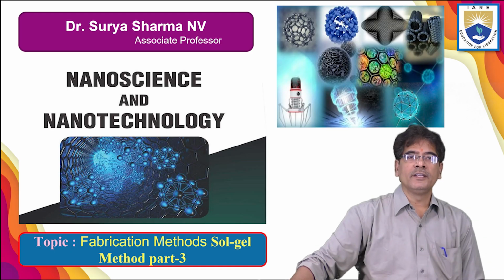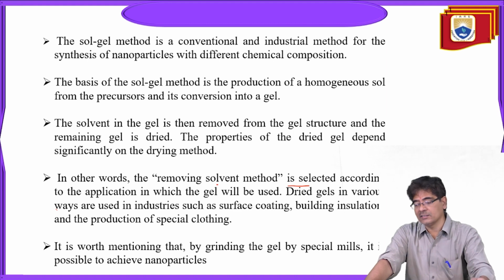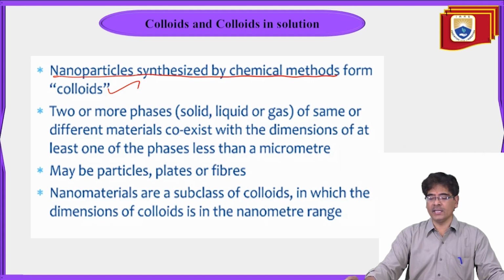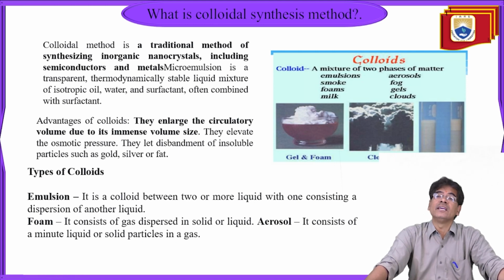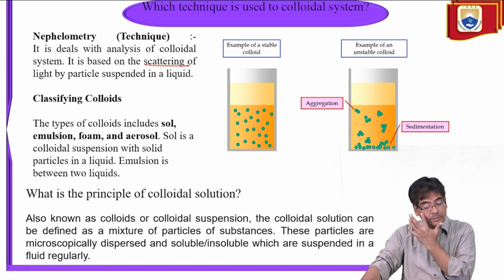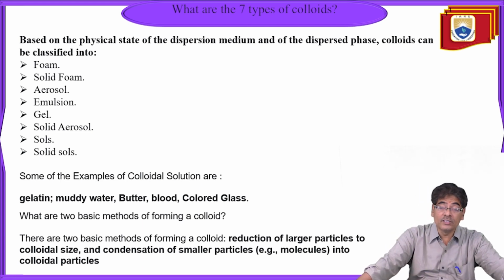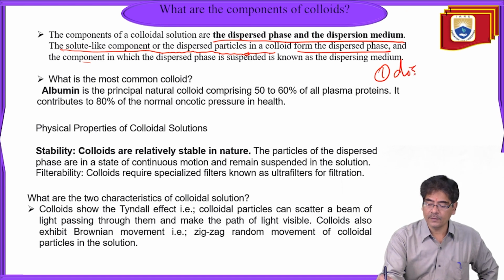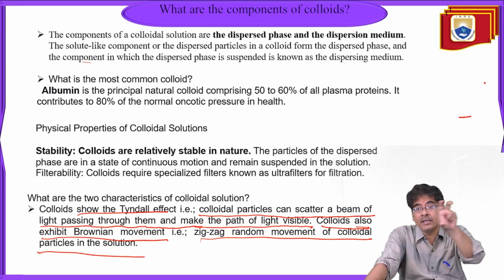Fabrication Methods sol-gel and colloidal Methods by Dr. Surya Sharma NV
Fabrication Methods sol-gel and colloidal  Methods by Dr. Surya Sharma NV by Dr. Surya Sharma NV | IARE

Telangana, India.